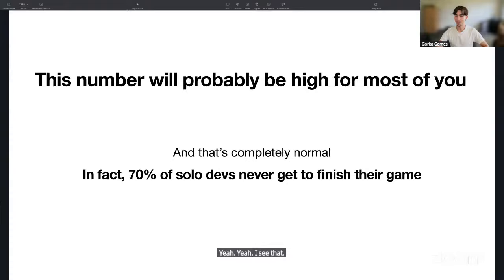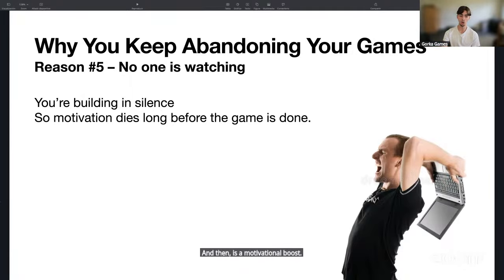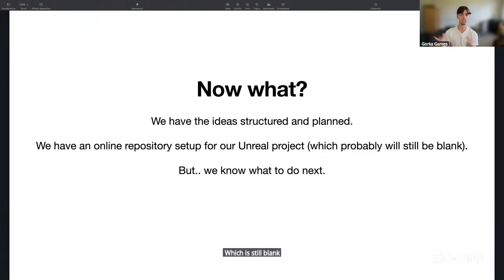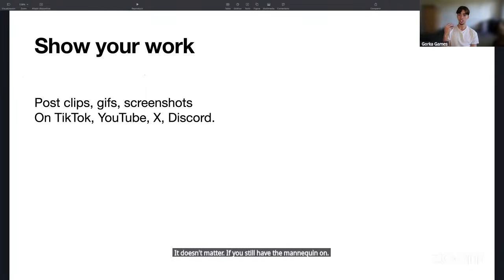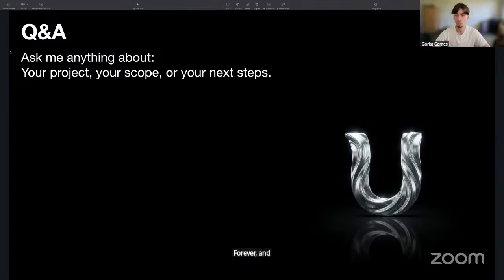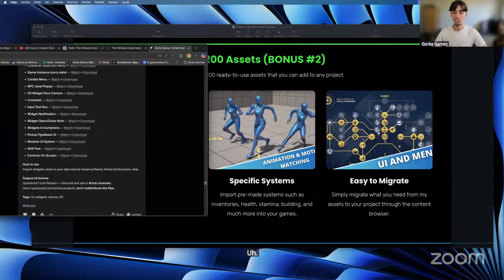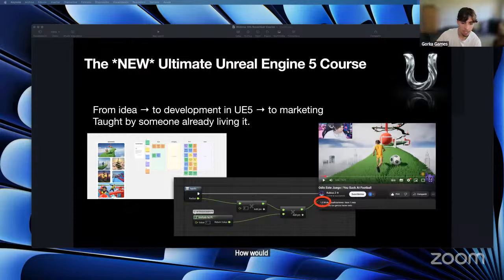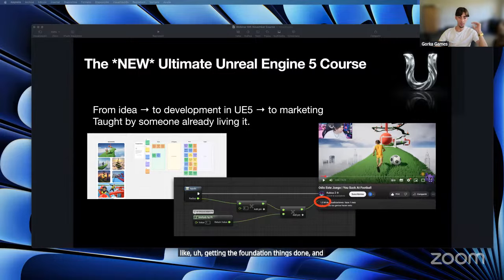LIVE: Why You Keep Abandoning Your Unreal Games, And How to Finish Them (SECRETS REVEALED)